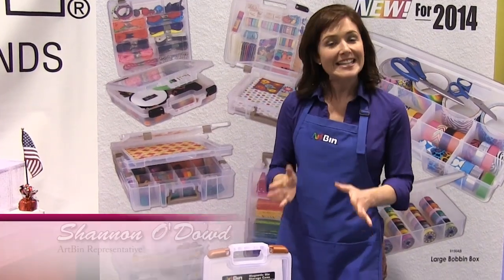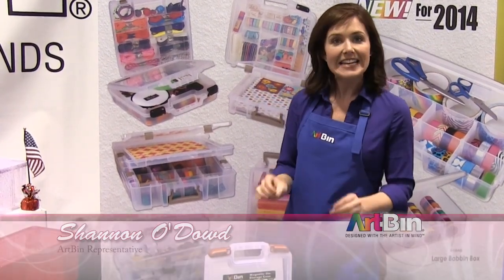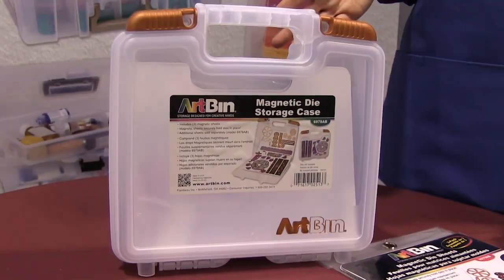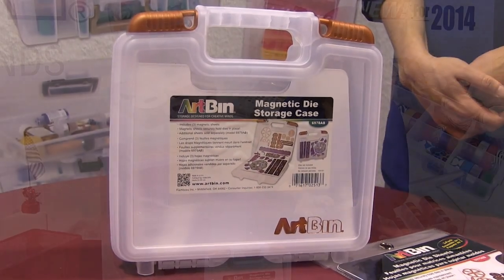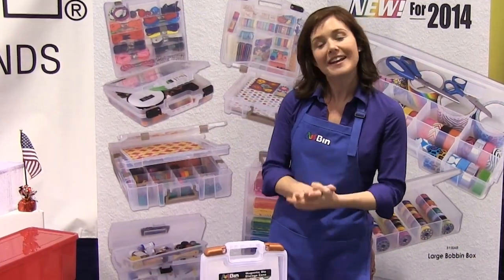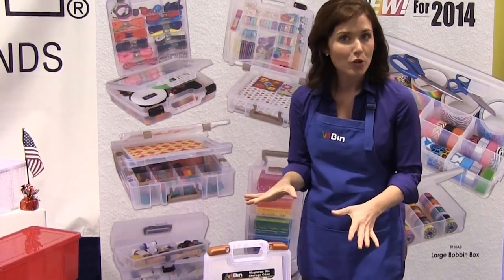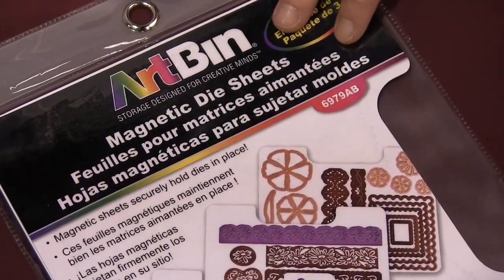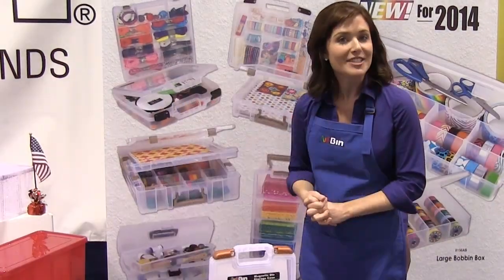ArtBin® Magnetic Die Storage Case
Keep all your fragile and easy to misplace metal die cuts neat and organized in this translucent, acid-free, polypropylene storage case that comes with three magnetic die sheets.  This case will hold approximately twenty-one sheets that can be purchased separately if more die cut storage is needed.  For more great idea from the creative minds at ArtBin, please visit Artbin.com.